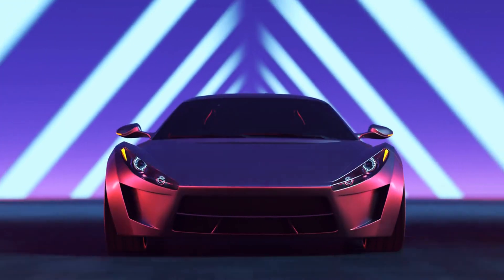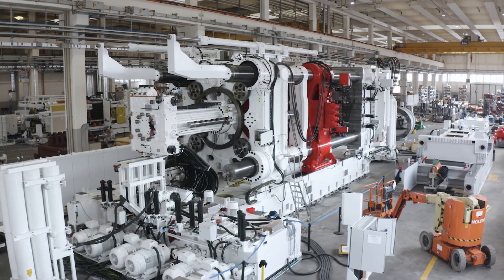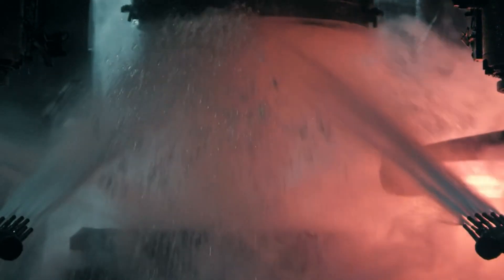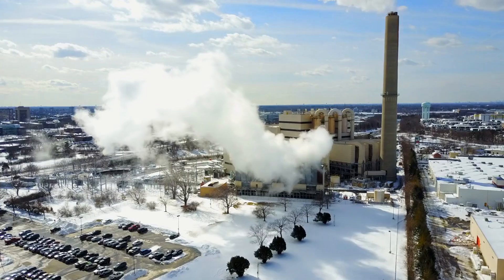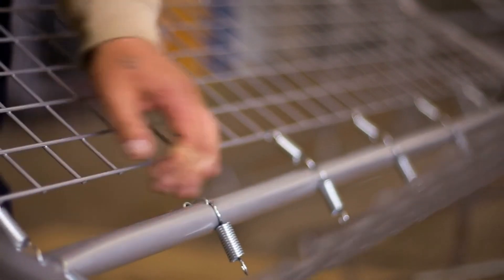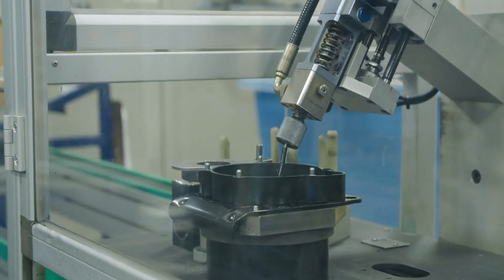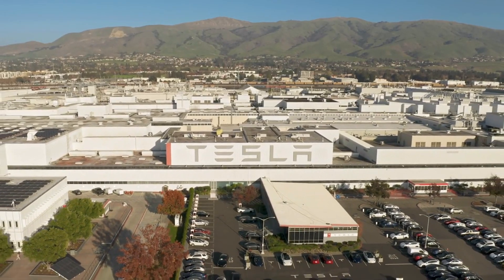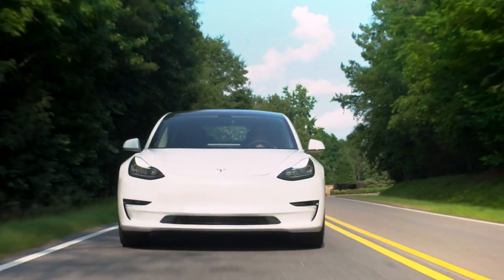Game Over Elon Musk FINALLY Reveals New Gigapress 2025!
Experience Tesla's revolutionary 2025 Giga Press upgrades, featuring advanced materials, faster production, and eco-friendly innovations. Discover how Elon Musk's latest innovation is transforming automotive manufacturing, making electric vehicles stronger, cheaper, and more efficient.